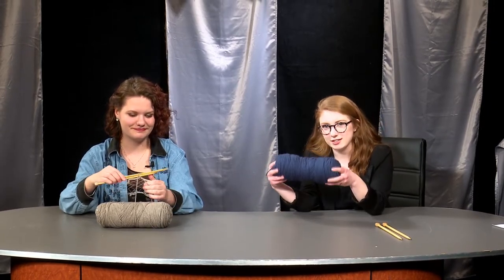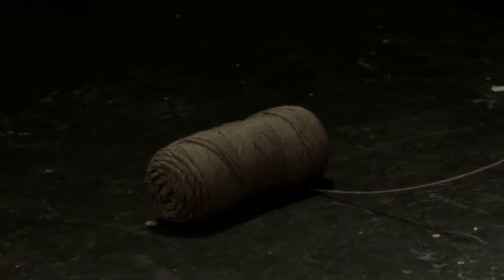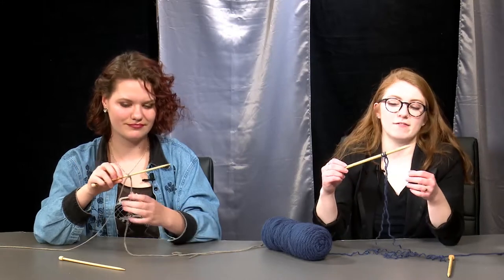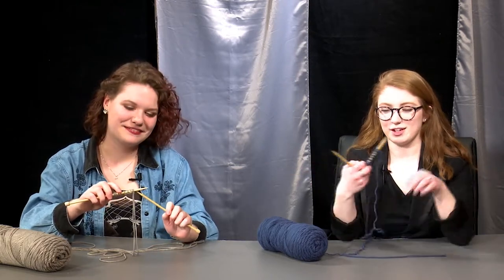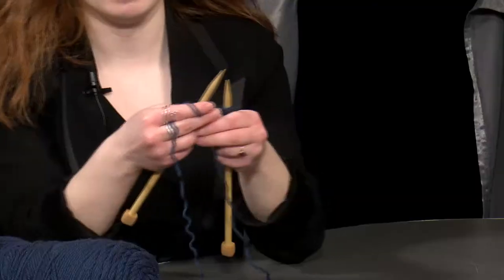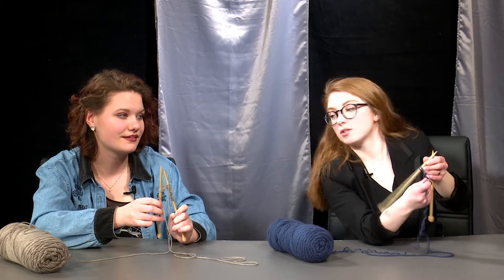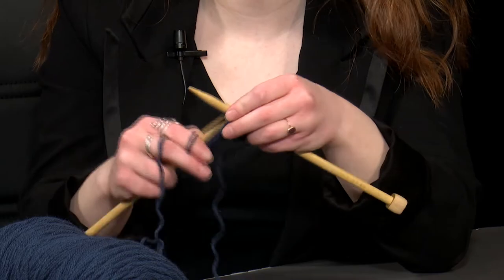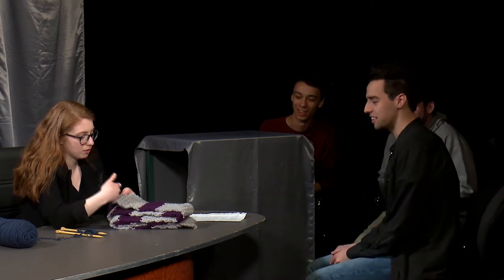Knitty Gritty Season 1 Episode 1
"The best craft show Fredonia has to offer!"